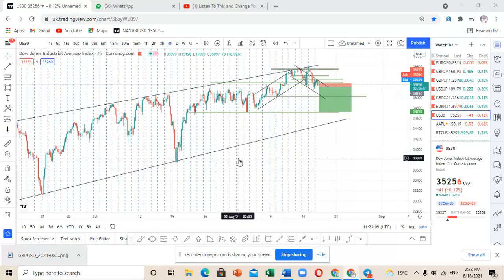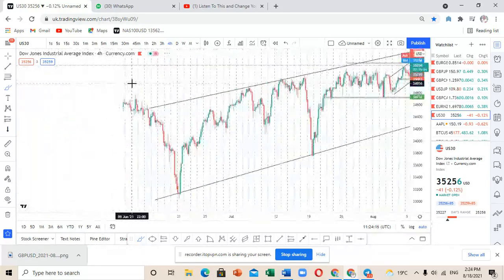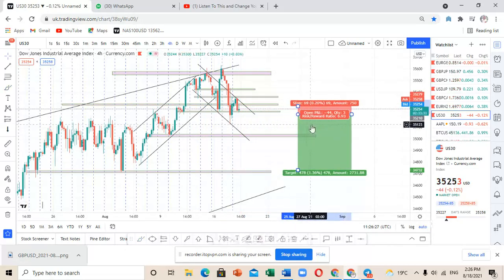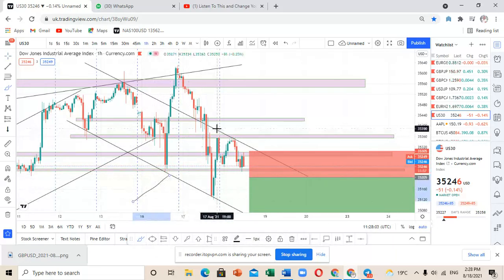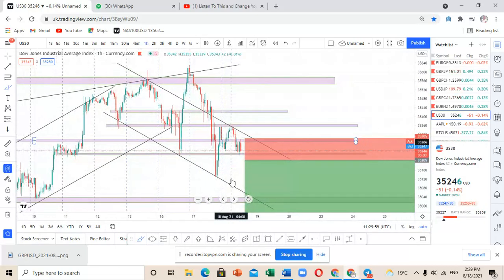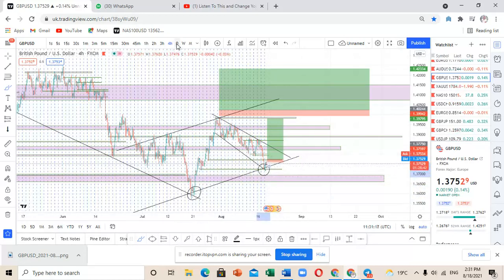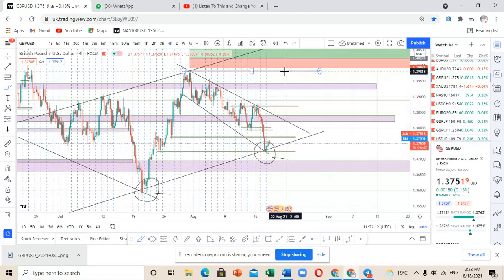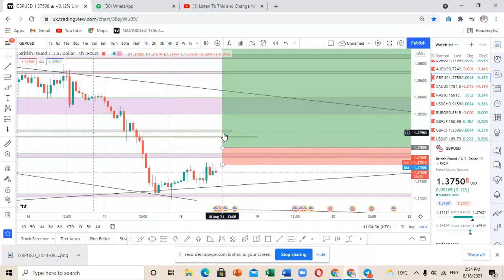Forex Market Breakdown US30 & GBPUSD II Hosea Kamau